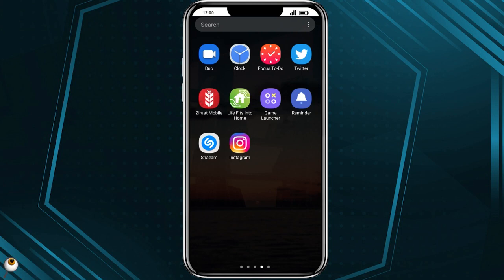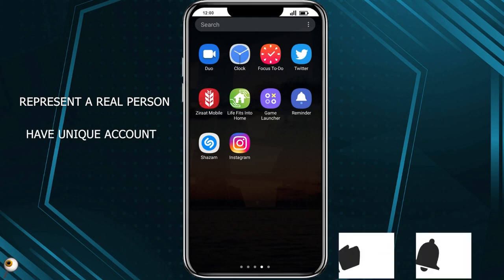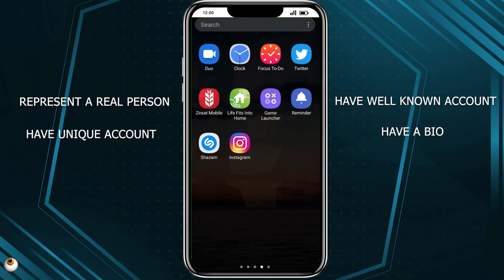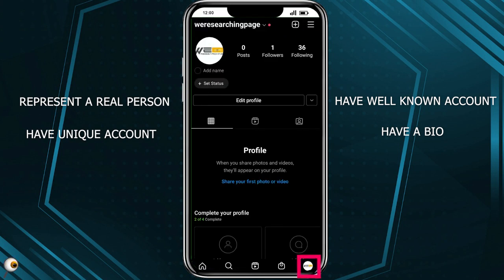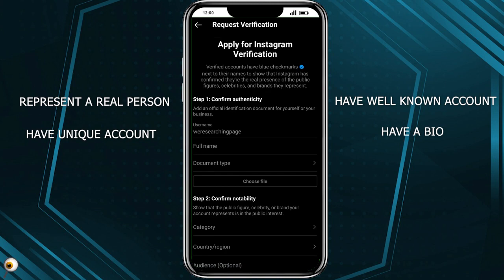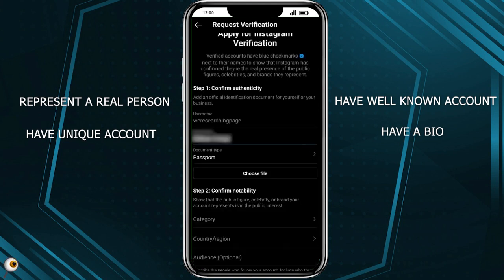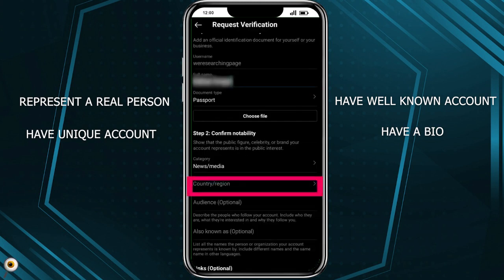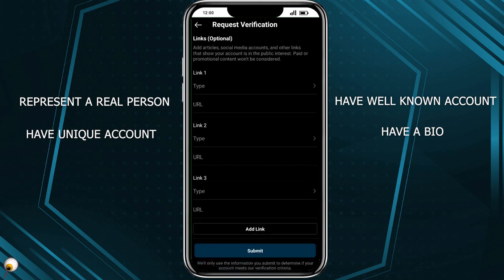How to get verified on Instagram in 2022?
how to get verified on Instagram app

Profile Verification
Instagram Profile Verification
Instagram profile verification
how to get verified on Instagram
get verified on Instagram
Instagram verification
Approved Icon
Instagram Approved Icon
Instagram approved icon
Instagram approved
Instagram shopping not approved
Instagram promotion not approved
Instagram verification request
how to get verified on Instagram 2021
get verified on Instagram for free